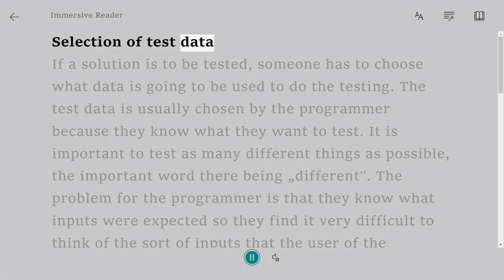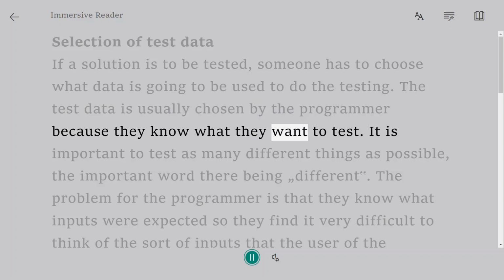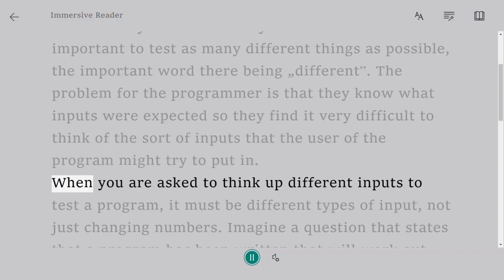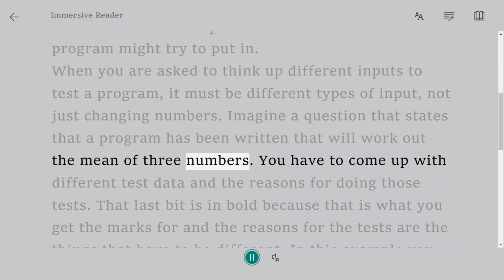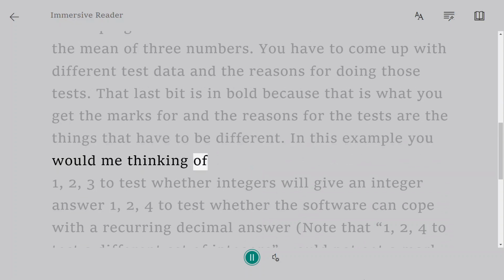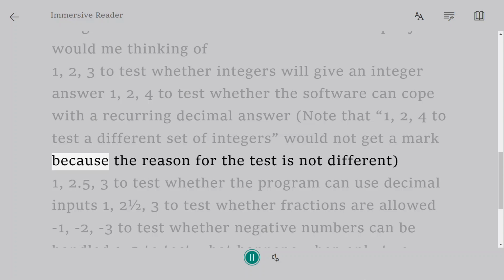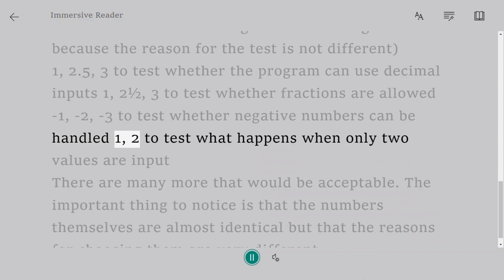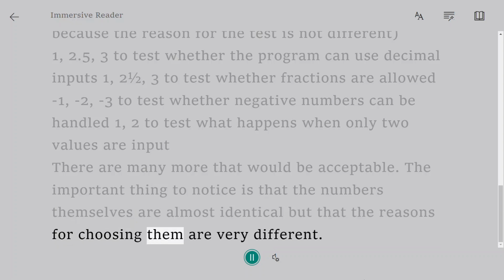Selection f Test Data | A Level Notes Computer Studies 9608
If a solution is to be tested, someone has to choose what data is going to be used to do the testing. The test data is usually chosen by the programmer because they know what they want to test. It is important to test as many different things as possible, the important word there being „different‟. The problem for the programmer is that they know what inputs were expected so they find it very difficult to think of the sort of inputs that the user of the program might try to put in.

When you are asked to think up different inputs to test a program, it must be different types of input, not just changing numbers. Imagine a question that states that a program has been written that will work out the mean of three numbers. You have to come up with different test data and the reasons for doing those tests. That last bit is in bold because that is what you get the marks for and the reasons for the tests are the things that have to be different. In this example you would me thinking of

1, 2, 3 to test whether integers will give an integer answer 1, 2, 4 to test whether the software can cope with a recurring decimal answer (Note that “1, 2, 4 to test a different set of integers” would not get a mark because the reason for the test is not different)

1, 2.5, 3 to test whether the program can use decimal inputs 1, 2½, 3 to test whether fractions are allowed -1, -2, -3 to test whether negative numbers can be handled 1, 2 to test what happens when only two values are input

There are many more that would be acceptable. The important thing to notice is that the numbers themselves are almost identical but that the reasons for choosing them are very different.